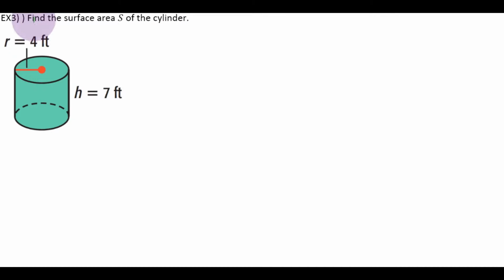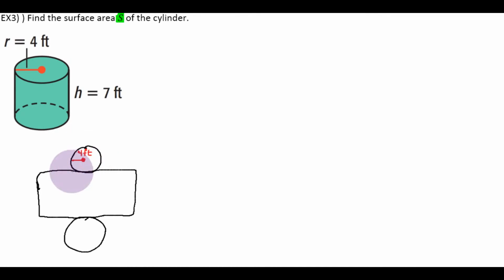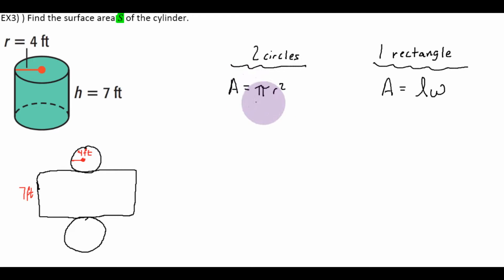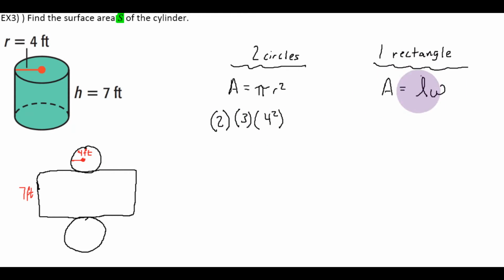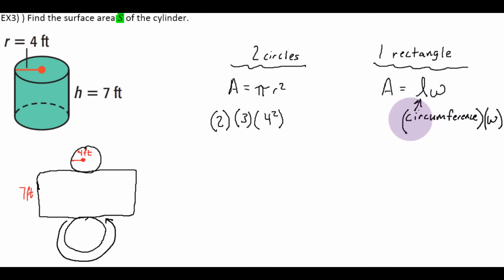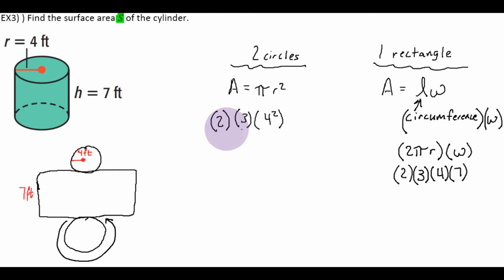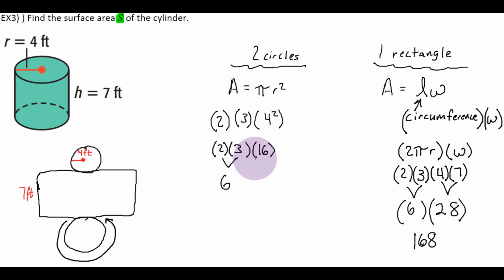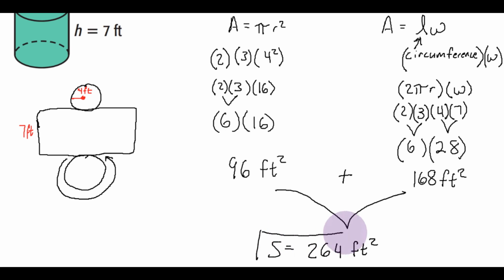400 10 9c